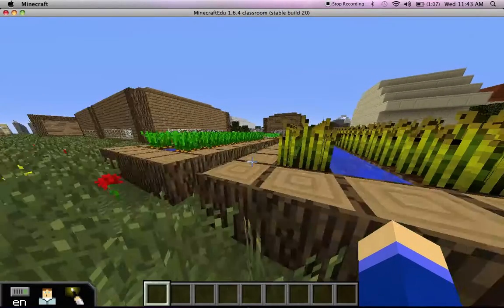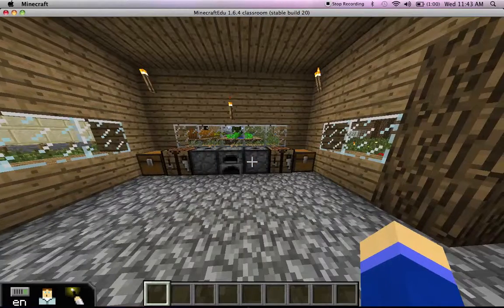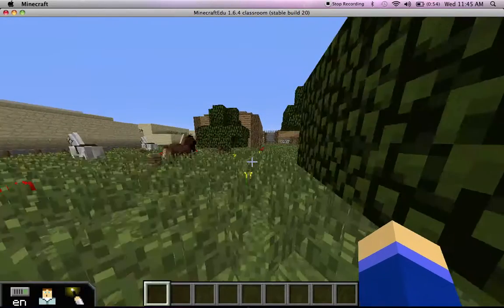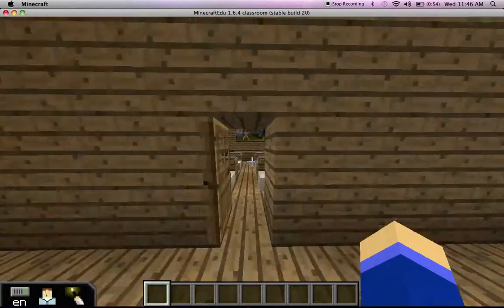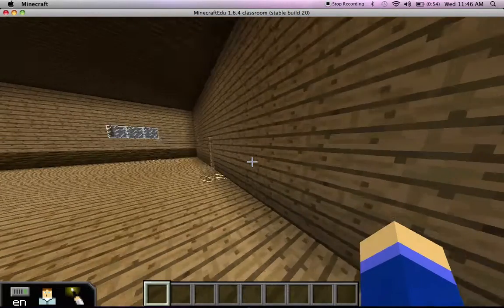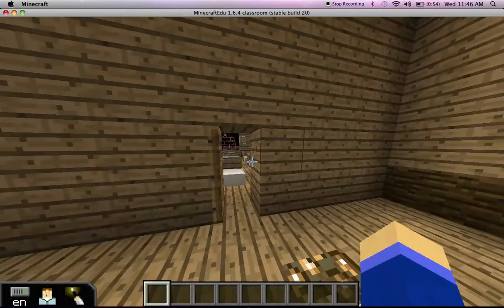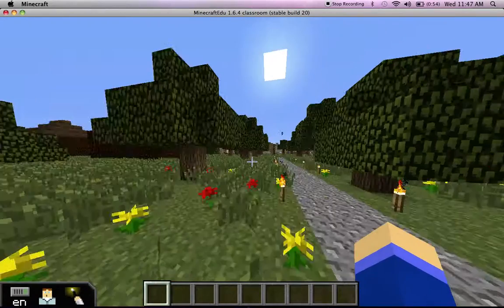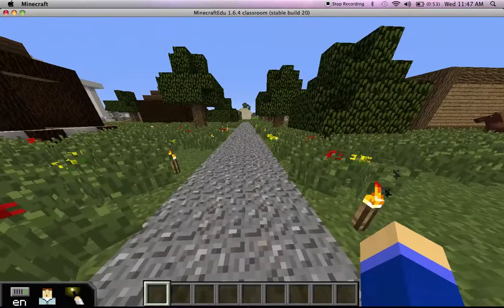Tehya and Caitlin Greek Village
Video lesson on a Greek city state created by sixth graders at Mountain View School in Goleta/Santa Barbara, CA